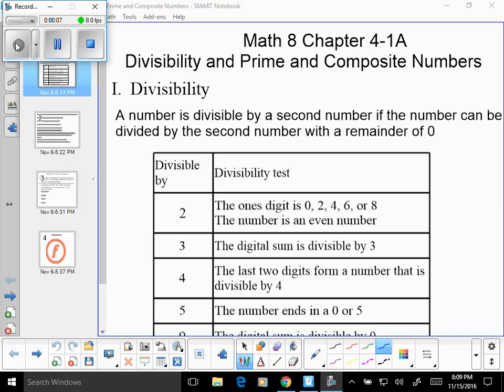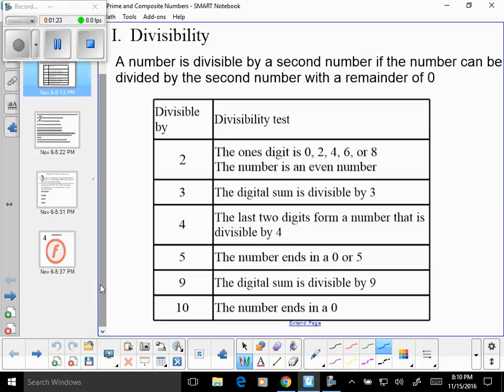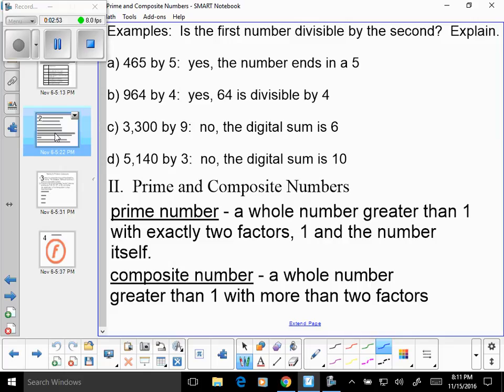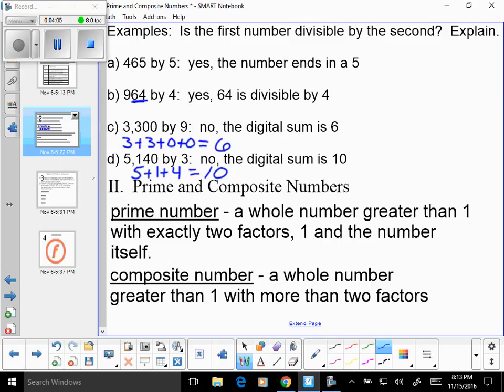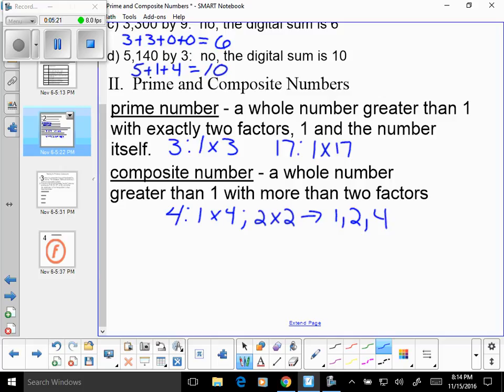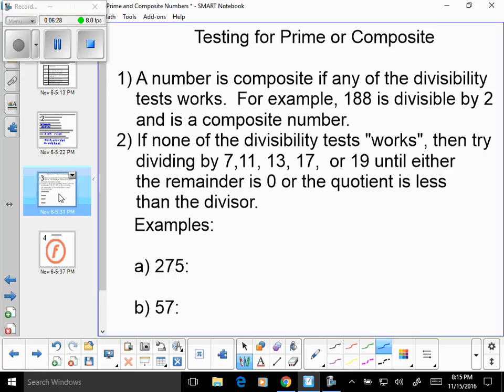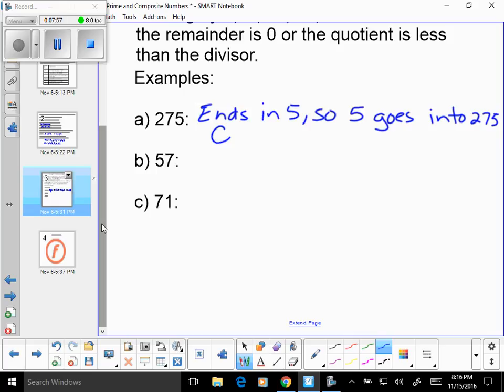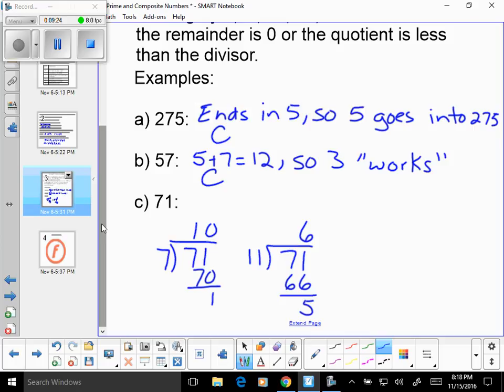Chapter 4 1A Divisibility and Prime and Composite Numbers